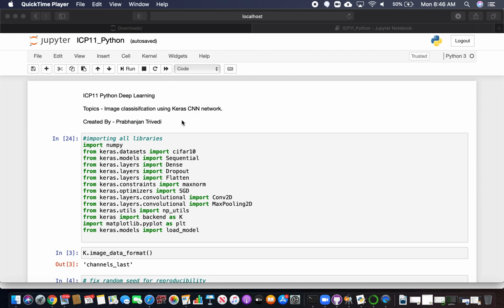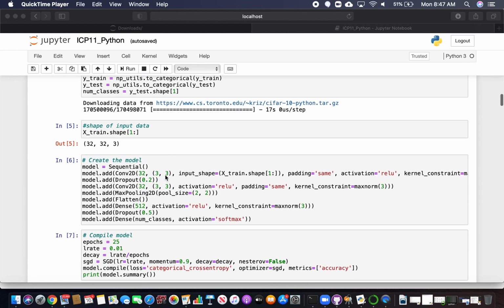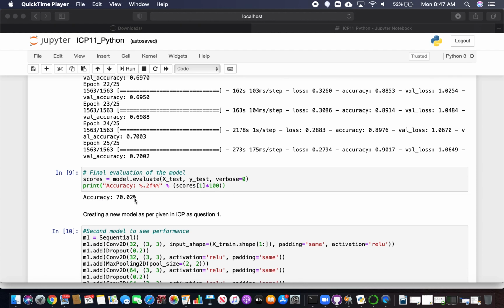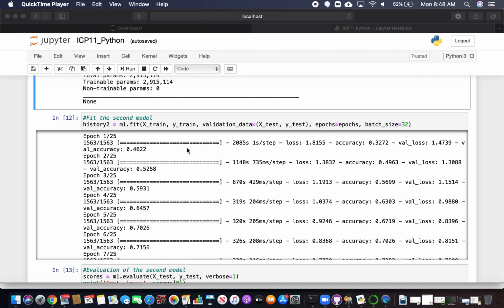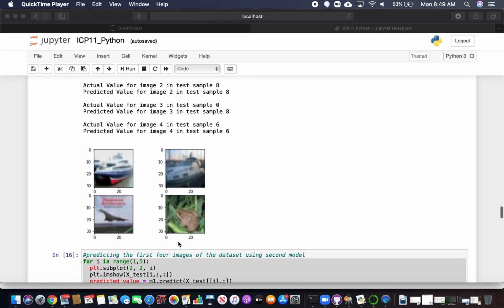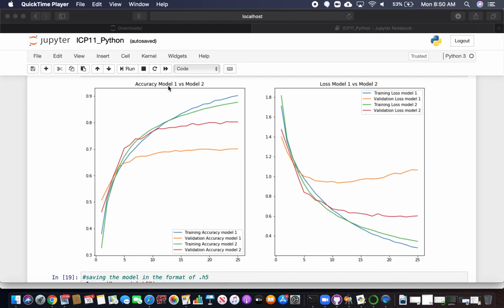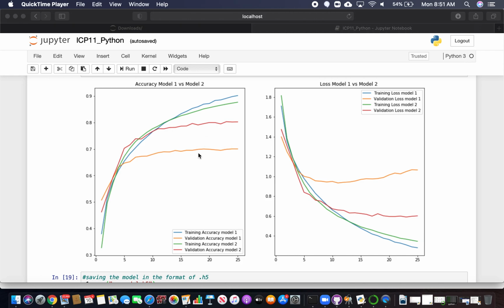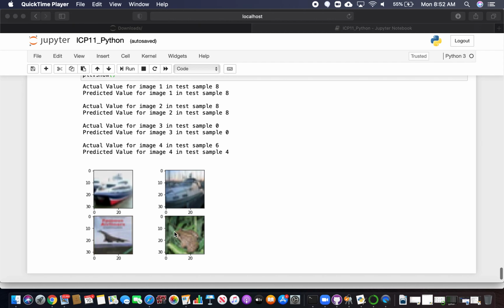Image Classification using keras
This is part of ICP11 python class of UMKC.